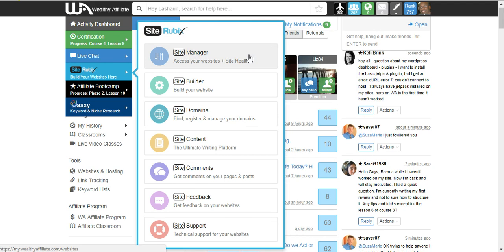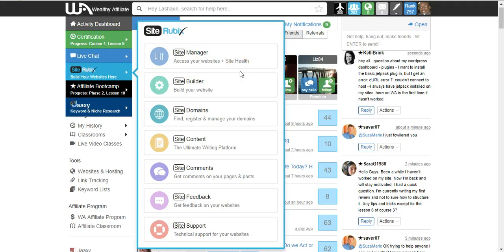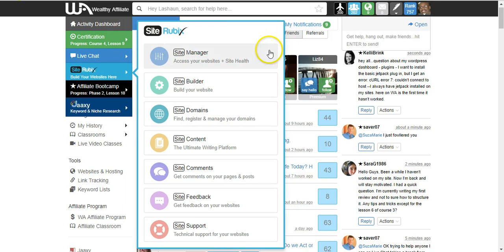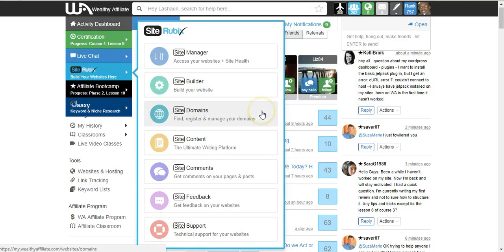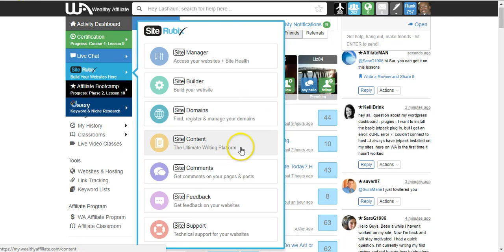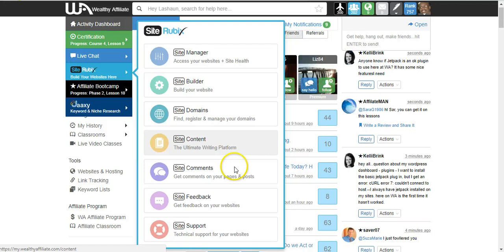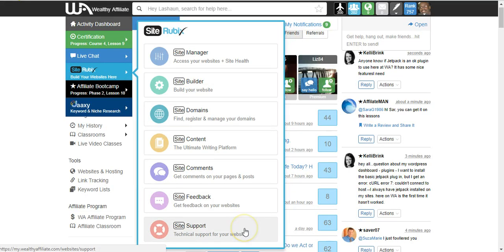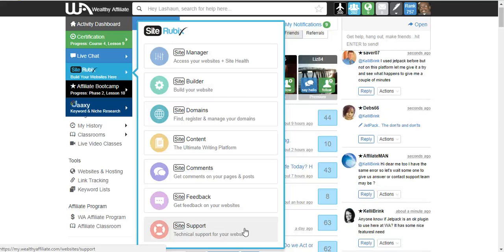Wealthy Affiliate Live Training Videos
Are you wondering what the Wealthy Affiliate Live Video classes are all about? This video will give you a quick run-down about the topics they cover as well as the frequency, and more.

Be sure to check out my review of Wealthy Affiliate and get your free account at: